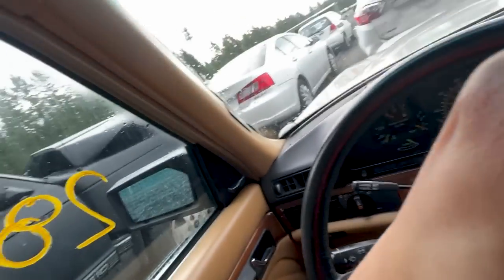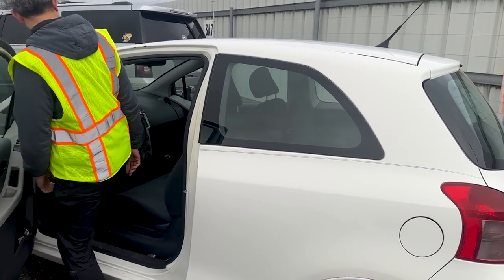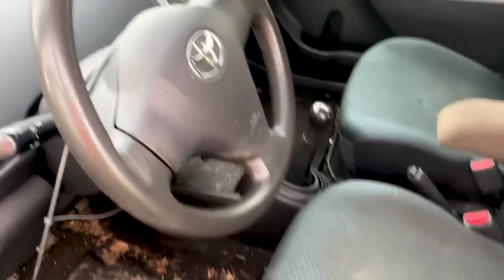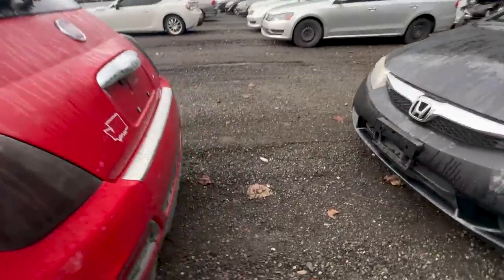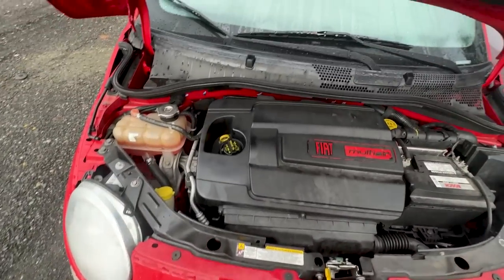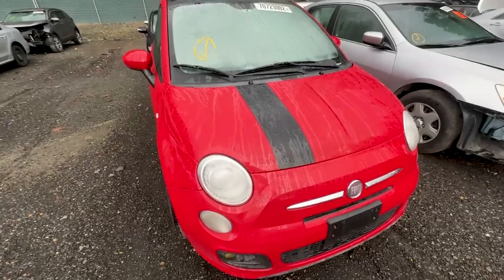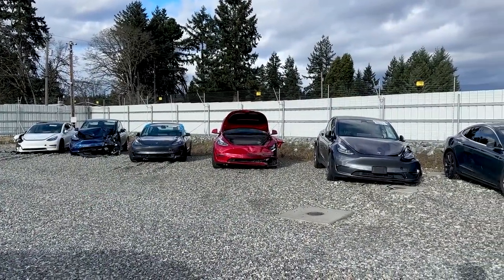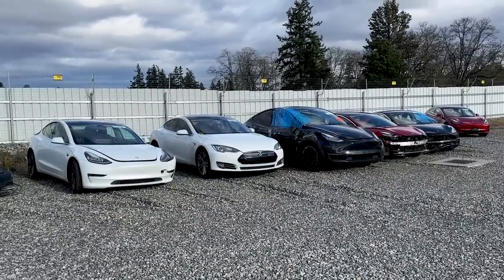JDM SiR Honda Up For Sale? Auction Car Hunting: Episode 4!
Welcome to another episode of Auction Car Hunting! The series where I venture out to find some awesome, weird, and bizarre weathered automobiles at a vehicle auction. Glad you could join us. We got over 30 minutes of cars, but if you would like to jump around to cars in a different order, please use the time stamps below.

Time Stamps ⏰

Intro: 00:00
Bonus Clip: Toyota Yaris That Smells 🤮 1:39
MK5 Volkswagen Golf GTI 2:12
Polaris RZR 1000 5:50
Smoking Fiat 500 9:55
80 Series Toyota Land Cruiser 14:24
Toyota Tacoma SR5 V6 18:12
Mercedes 300D Turbo Diesel 20:49
Ford Fairlane 24:24
Toyota Celica "STX?" 28:30
JDM Honda Civic Del Sol SiR 30:59
Tesla Graveyard/Outro 35:10